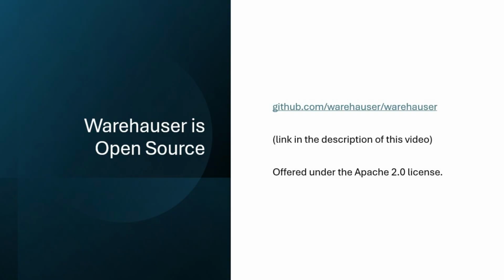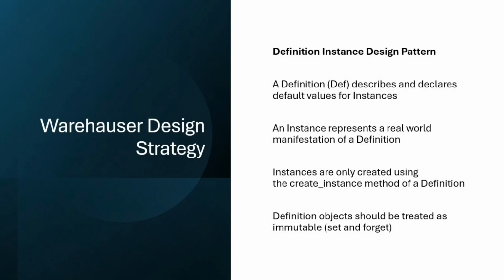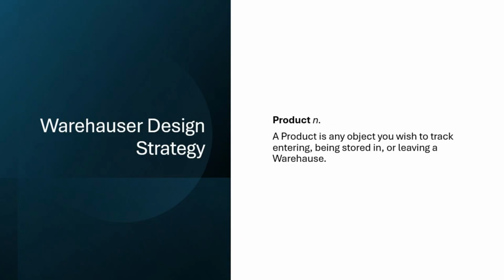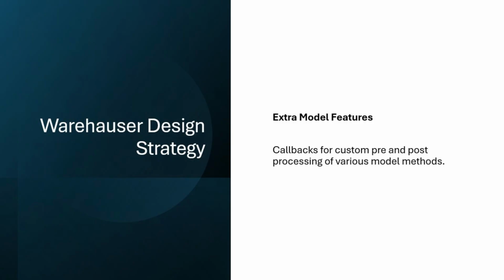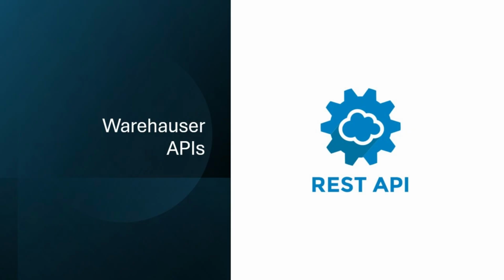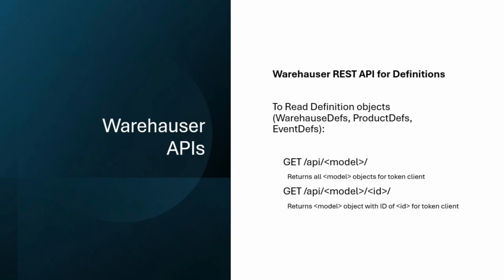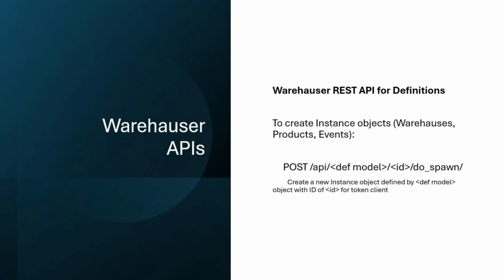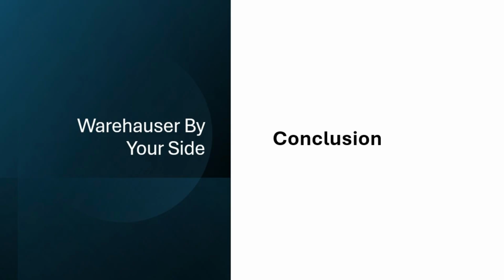Introduction to Warehauser for Developers Part 2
Learn about the Warehauser design strategy and key features.

Happy Warehausing!